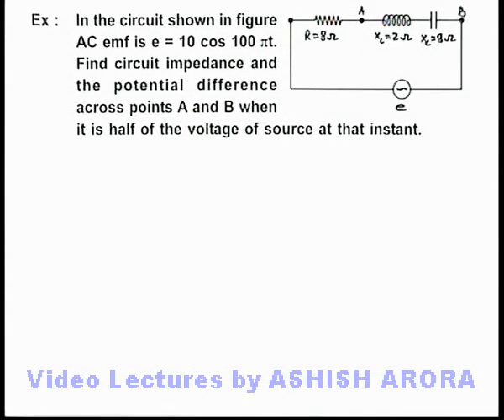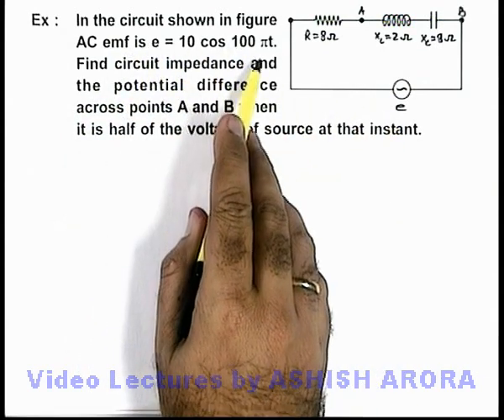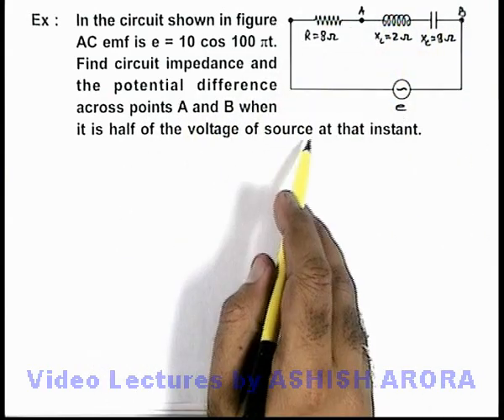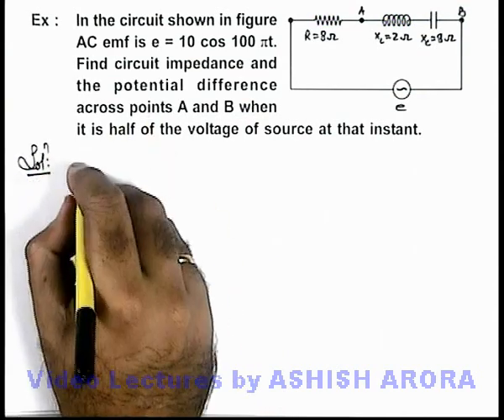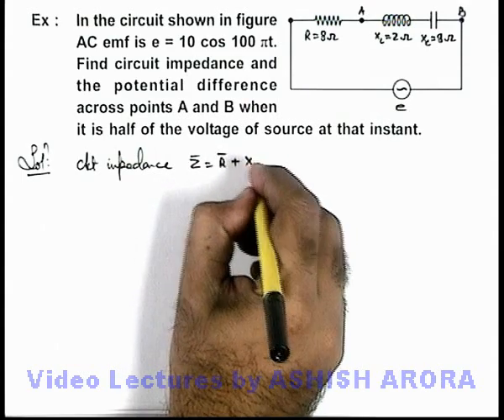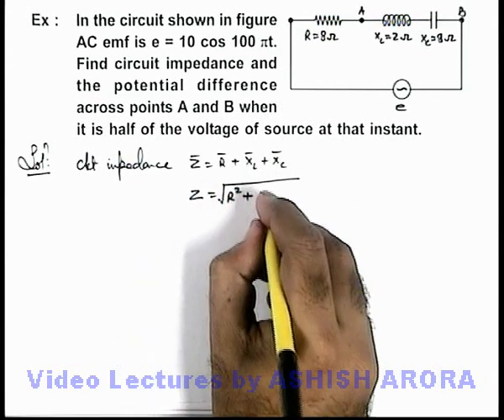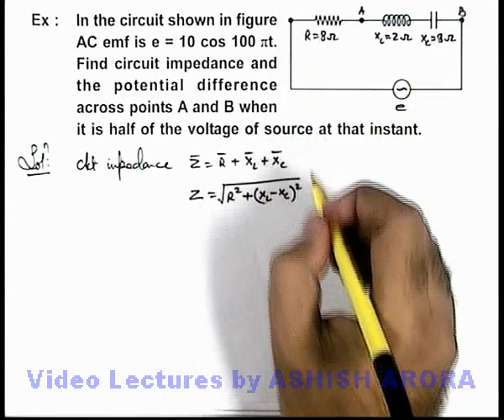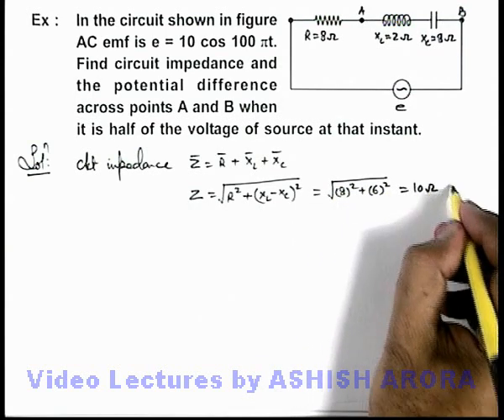Class 12 Physics | Alternating Current |#33 Solved Example-10 on Alternating Current |For JEE & NEET